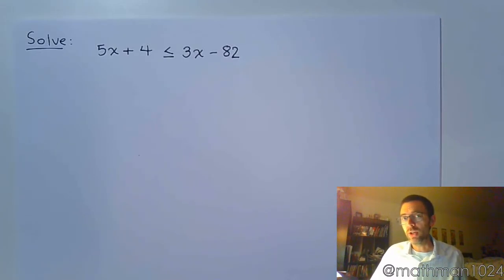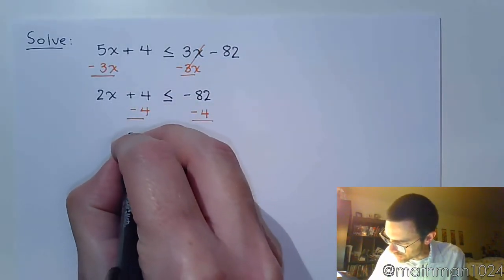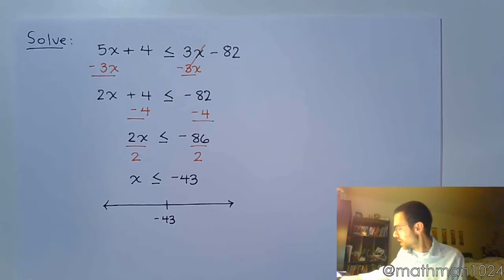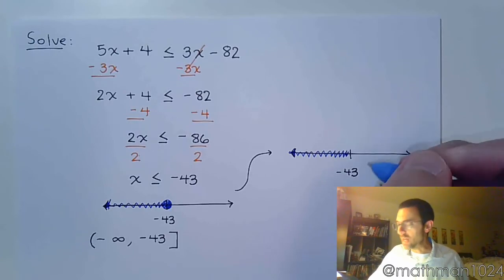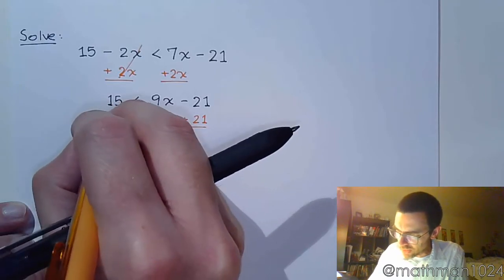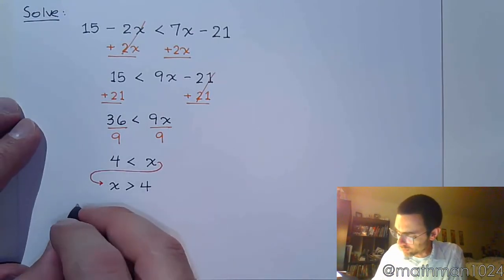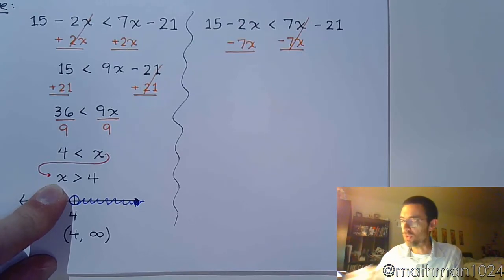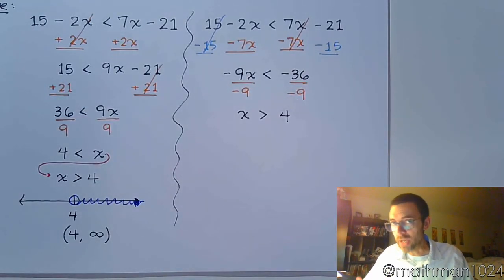Linear Inequalities - Part 2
Solve linear inequalities and express the solution set using interval notation.